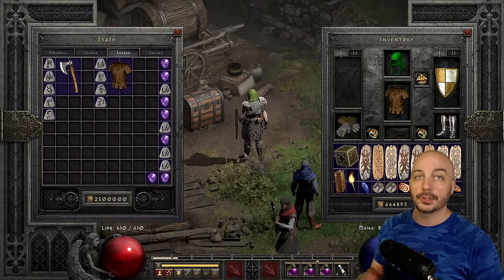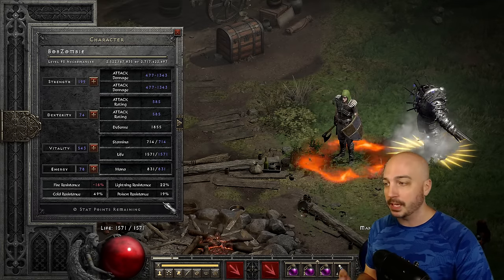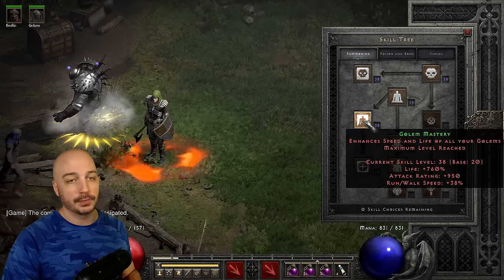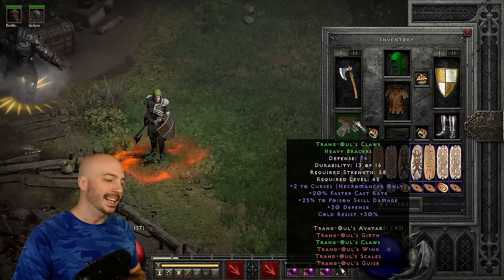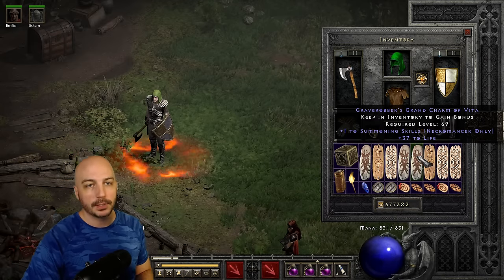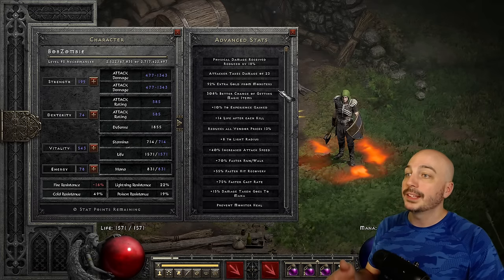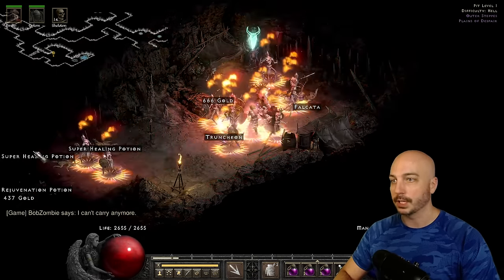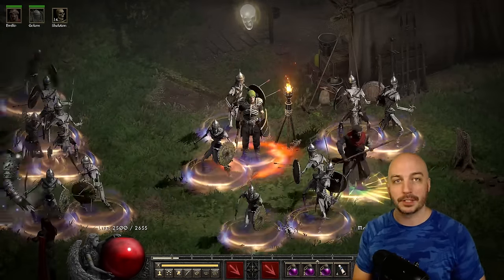The Beast & Bramble Summon Necromancer, Build Guide and Showcase - Diablo 2 Resurrected